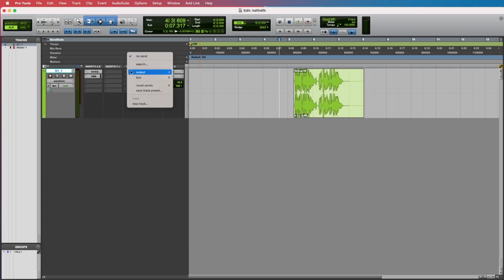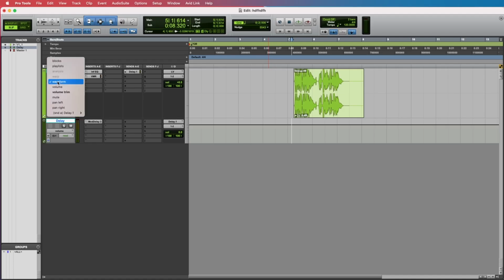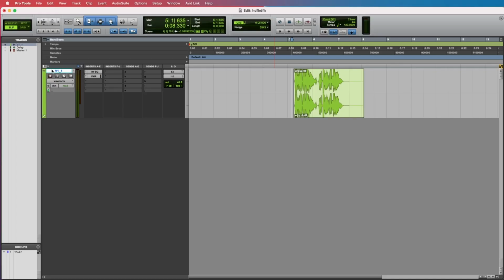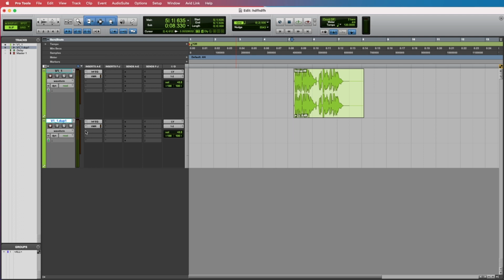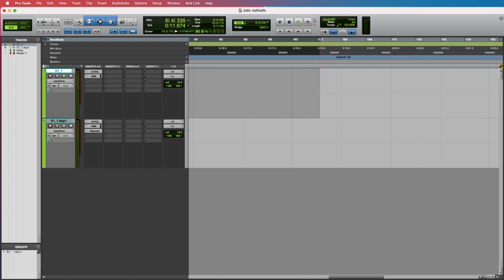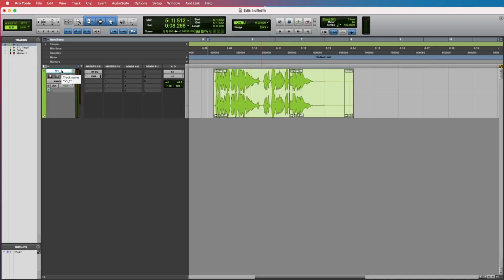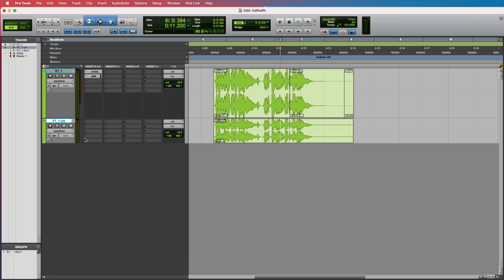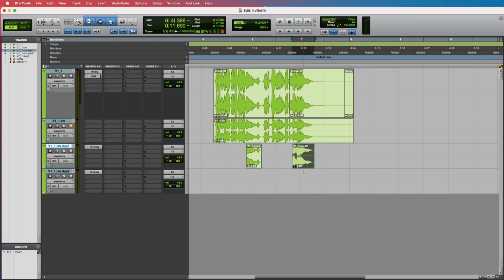How To Add Echo Effect To Audio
Today I show you 3 ways to add an echo effect to audio. This is a great way to create vocal delays.

0:00 Intro
0:32 Example 1
2:28 Example 2
3:52 Example 3
6:06 Outro